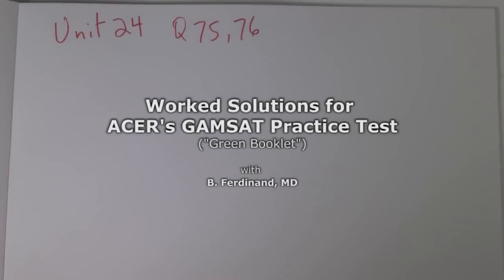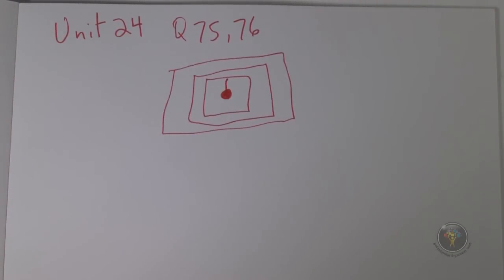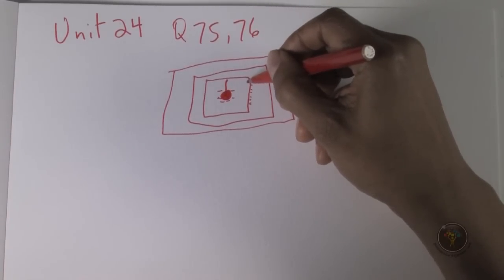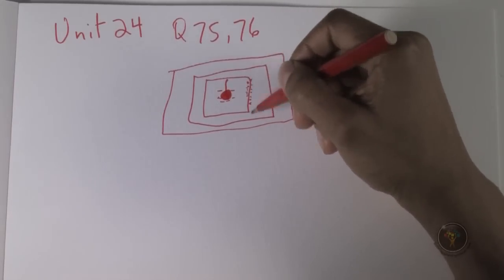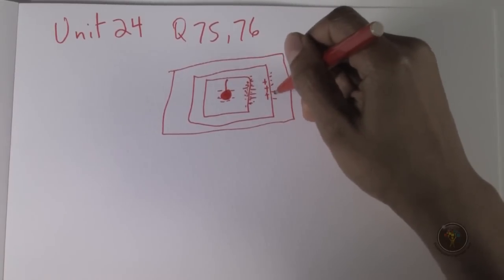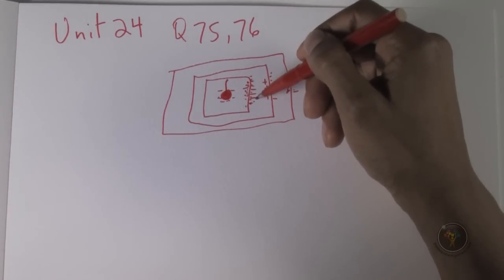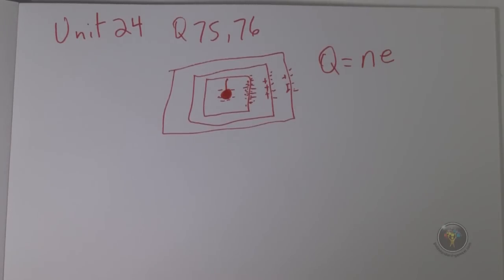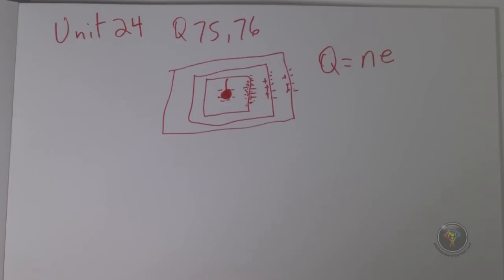How to solve GAMSAT Section 3 problems (ACER Practice Test 1 - Green Booklet): Unit 24 Q75 -76